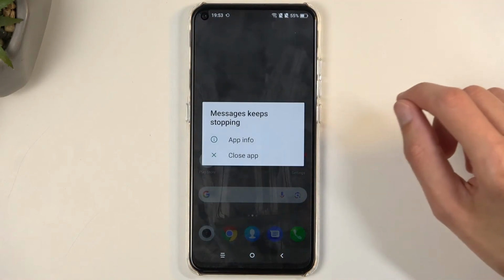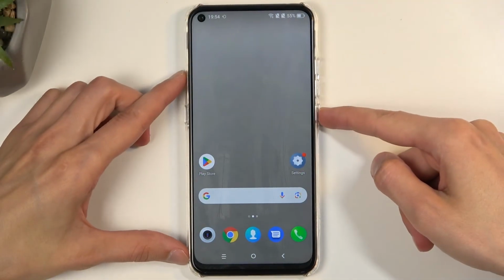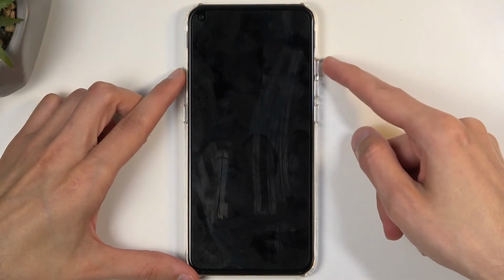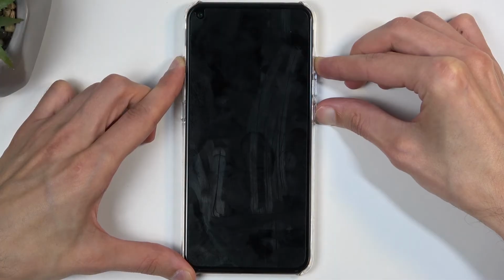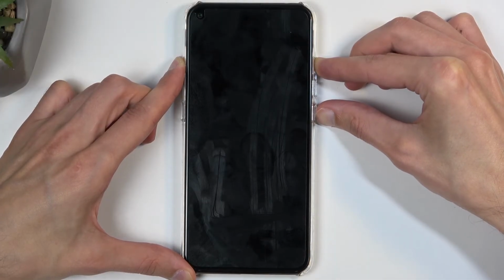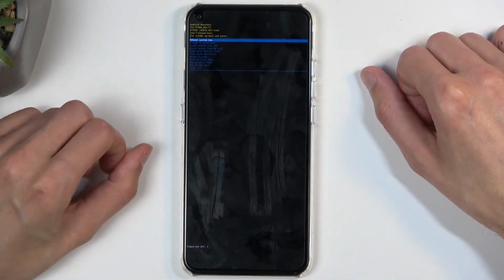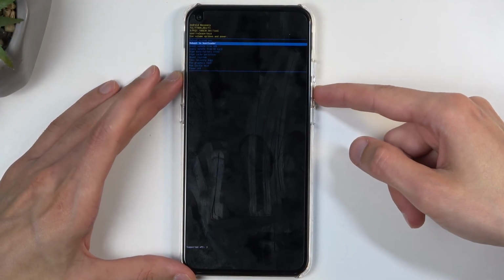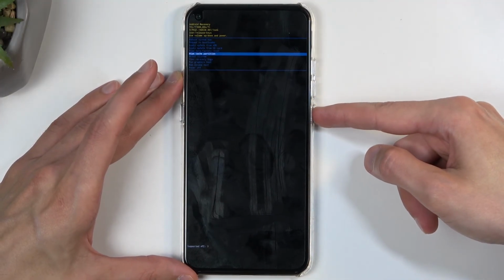TCL Plex: How to Wipe Cache?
Learn how to wipe the cache partition on your TCL Plex to improve performance and resolve system issues. This guide provides step-by-step instructions to safely clear cached data without affecting your personal files.

How to Wipe Cache Partition on TCL Plex?
Can I Clear System Cache to Fix Issues on TCL Plex?
What Are the Benefits of Wiping Cache on TCL Plex?